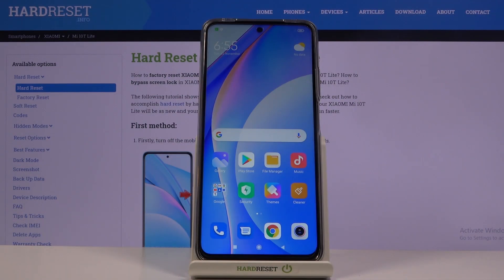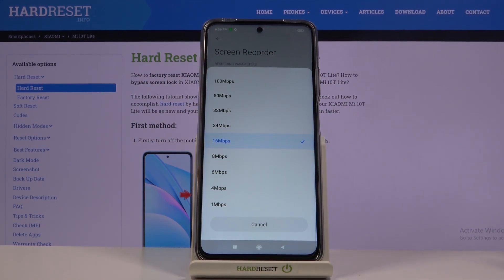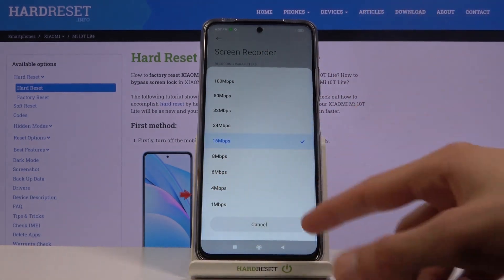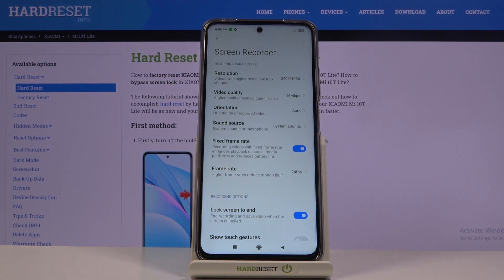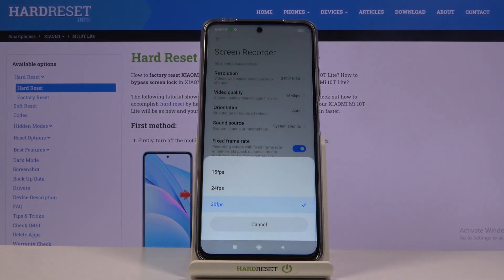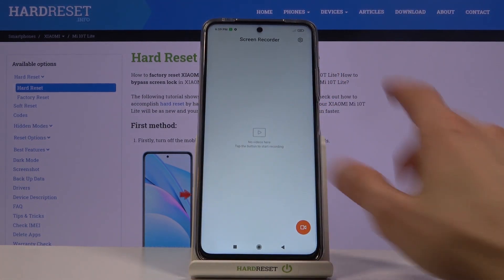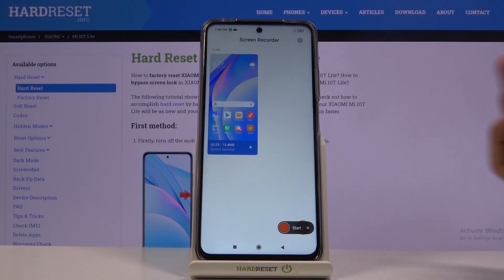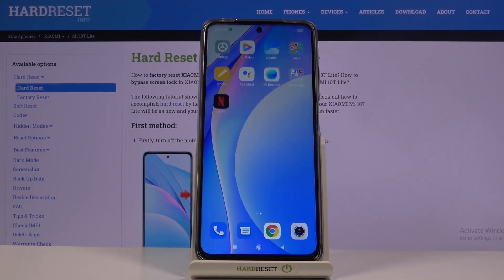How to Record Screen in XIAOMI Mi 10T – Catch Fleeting Content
Learn more info about XIAOMI Mi 10T:
Come along with the uploaded video guide, where we teach you how to record screen in XIAOMI Mi 10T. If you want to catch fleeting content on your Xiaomi smartphone, follow the attached instructions, and learn how to use a combination of keys that allow you to start recording the screen of XIAOMI Mi 10T. Let’s use the attached video guide and save the screen of the Xiaomi device. Visit our HardReset.info and get many useful tutorials for XIAOMI Mi 10T.

How to record screen in XIAOMI Mi 10T? How to save screen in XIAOMI Mi 10T? How to capture screen in XIAOMI Mi 10T? How to record display in XIAOMI Mi 10T? How to save fleeting content in XIAOMI Mi 10T? How to catch data displayed on XIAOMI Mi 10T?